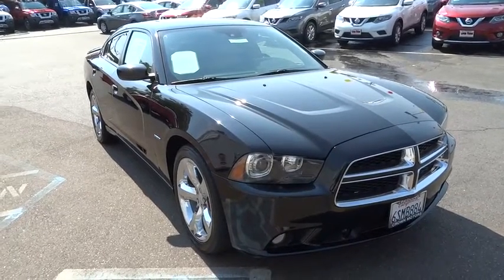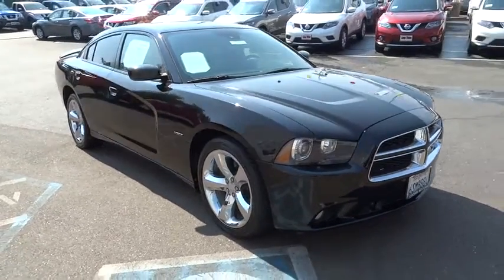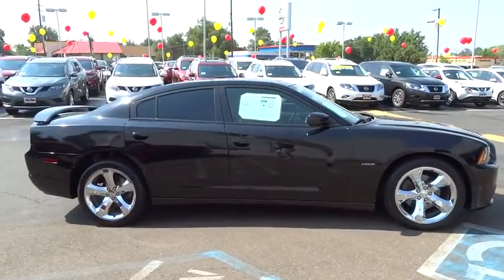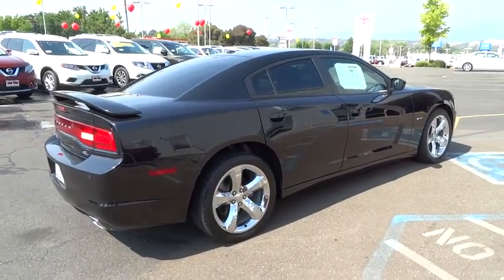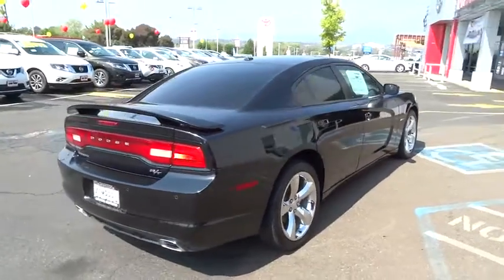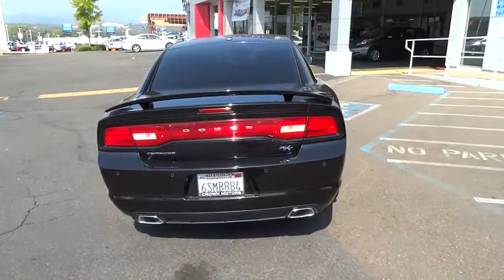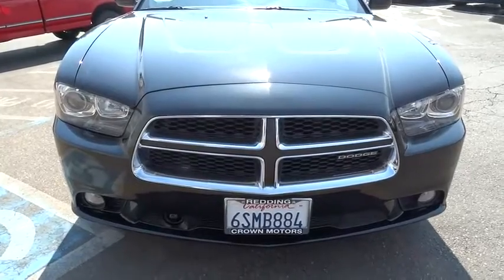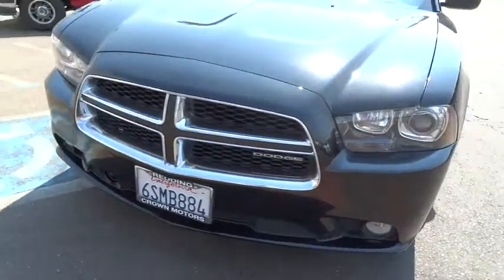2011 DODGE CHARGER Redding, Eureka, Red Bluff, Northern California, Sacramento, CA 125872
2011 DODGE CHARGER